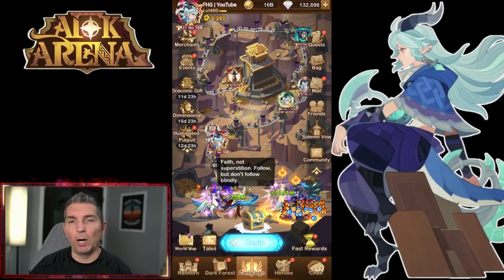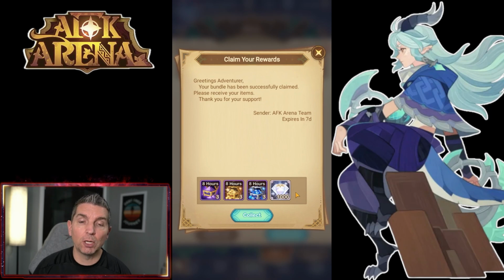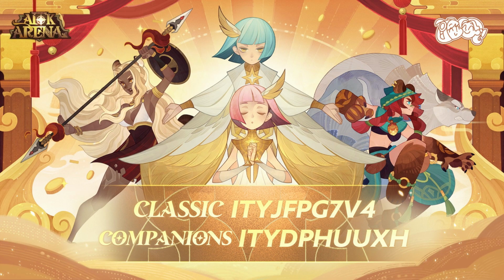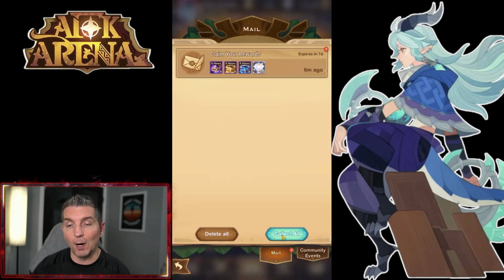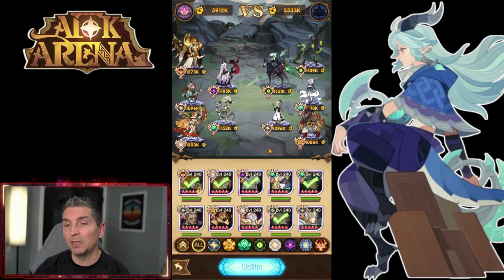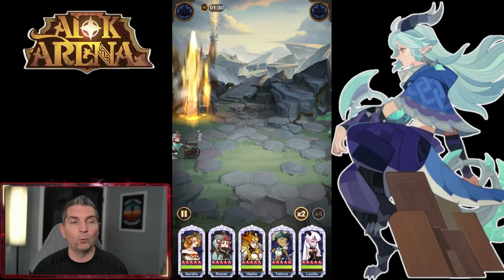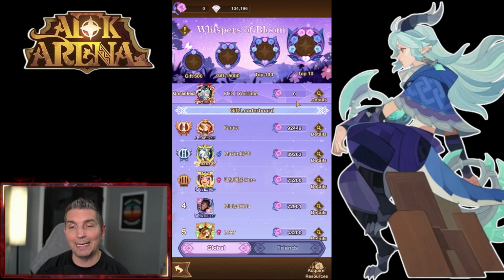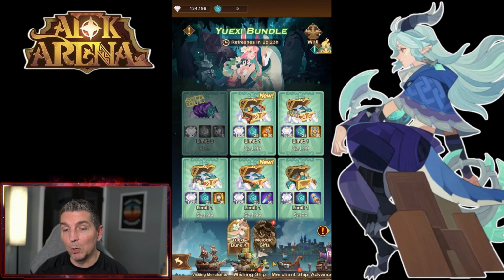NEW CODES - TRIALS OF HAELIA! [FURRY HIPPO AFK ARENA]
🎫Here's the Gift Code 🎫
Classic: ITYJFPG7V4
Companions:  ITYDPHUUXH